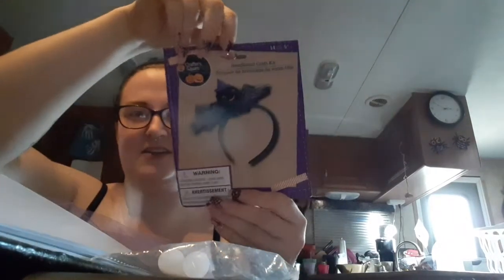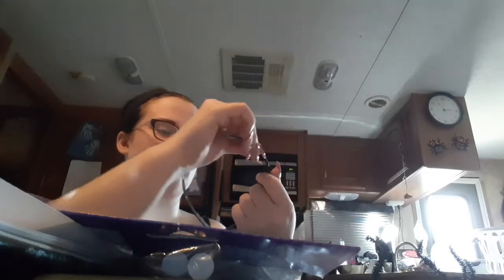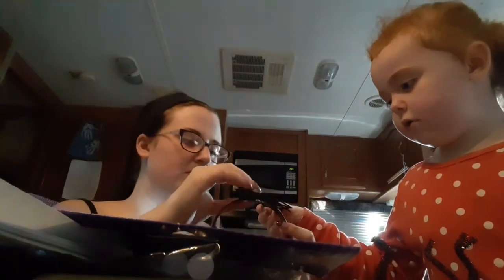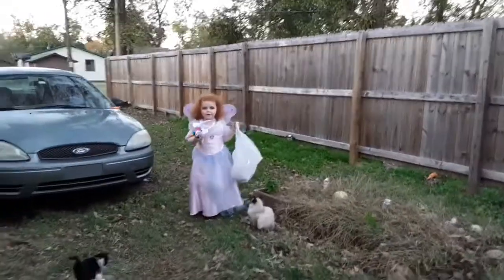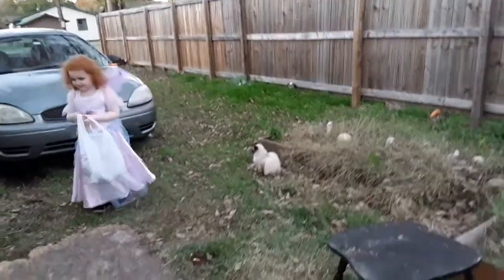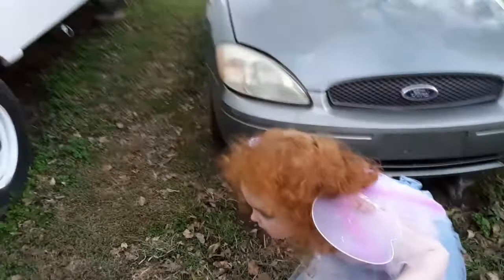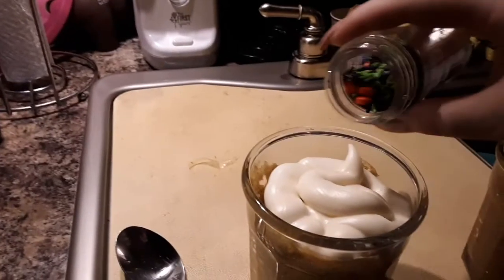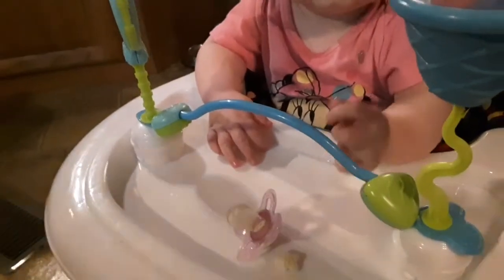Halloween 2020 | Vlog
Vlog from Halloween weekend! We had lots of fun crafting on Halloween, and doing a candy hunt in the yard instead of trick or treating. Definitely a pandemic Halloween around here! Hope you enjoy!

Music Copyright Information:
Music is CC0 Creative Commons Copyright License